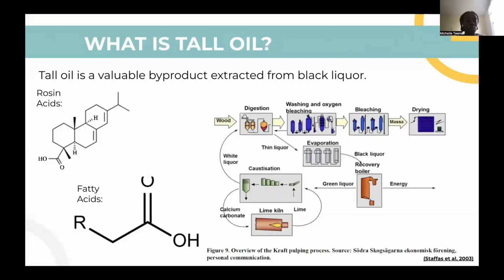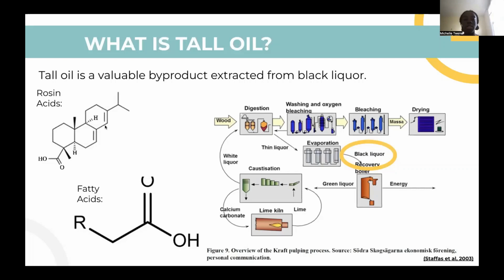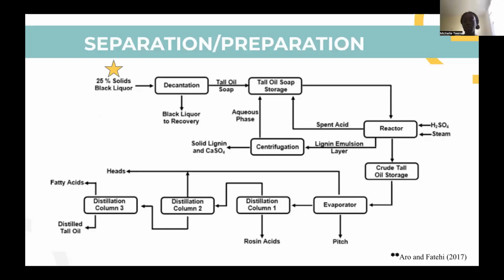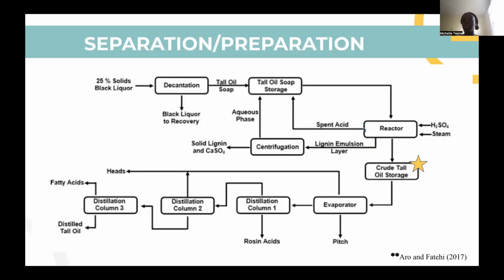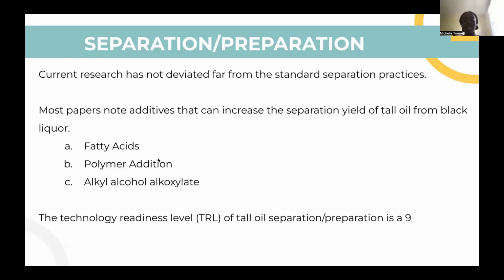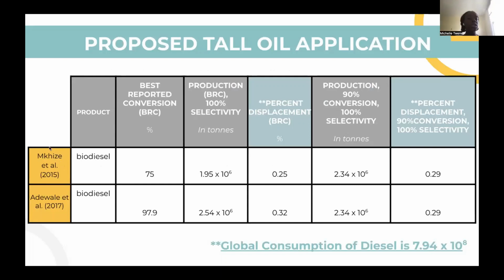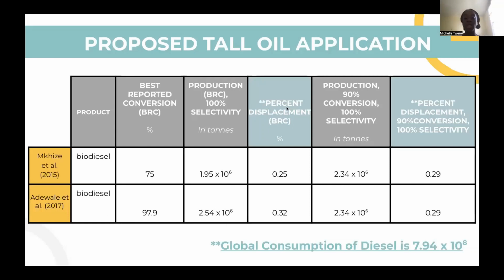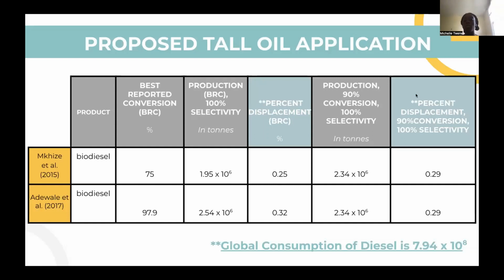Michelle Twene: Tall Oil Availability & Possible Uses - Talaria Summer Institute 2022